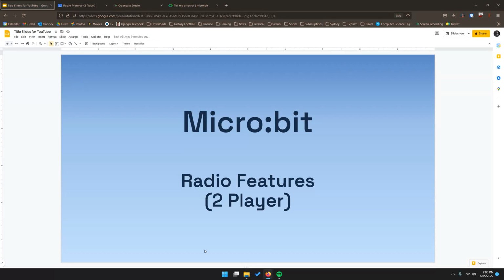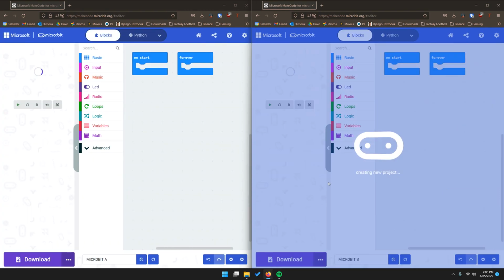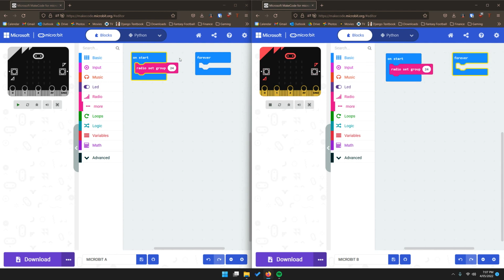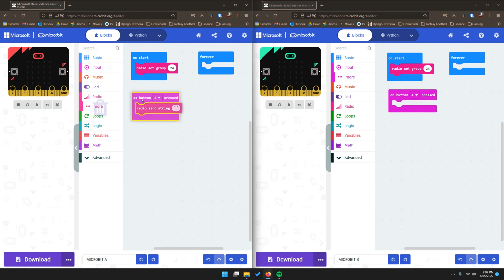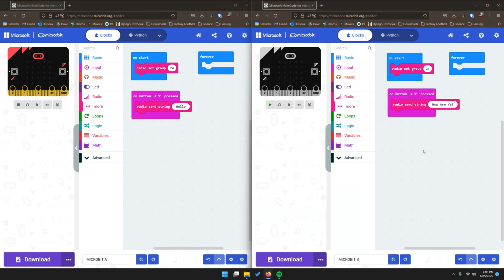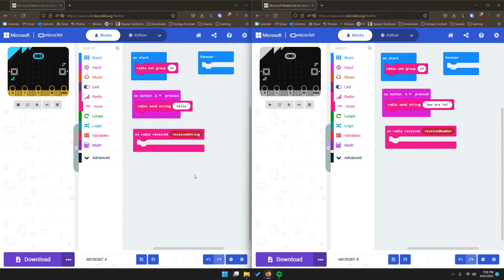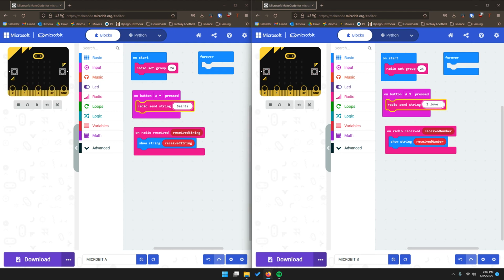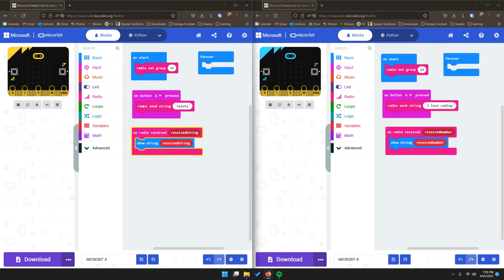Digital Technologies: Micro:bit - Radio Features and Sending Messages between Micro:bits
This task will require two Micro:bits. We will be sending a string from device A to device B. A string is the term used for text in computing contexts.